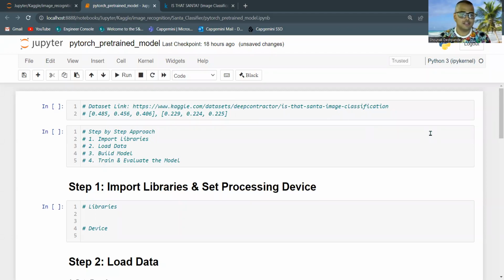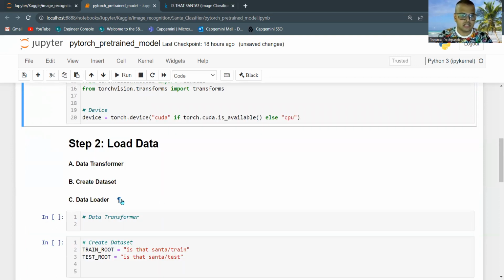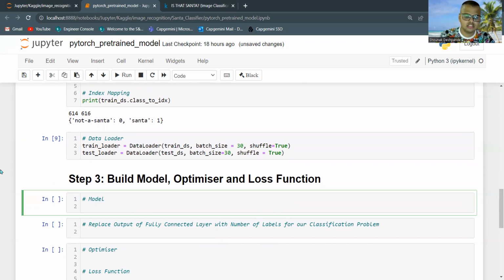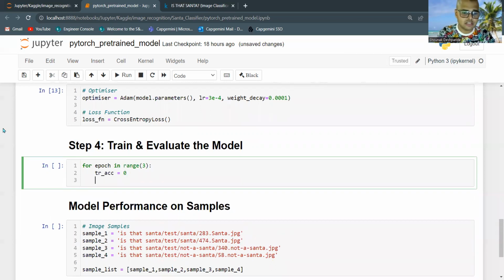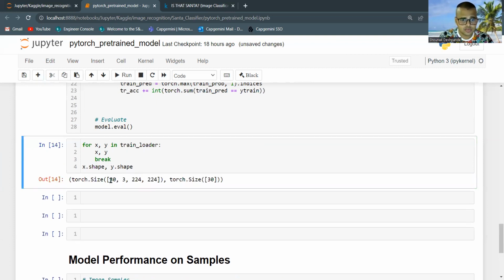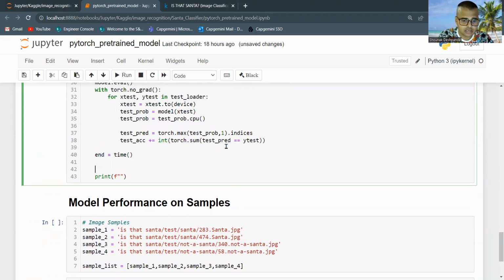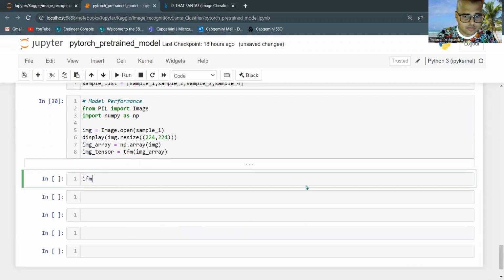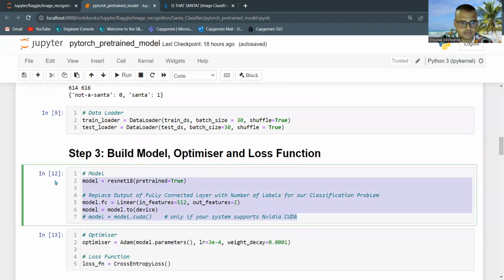Implement a PreTrained (ResNet18) CNN Model using PyTorch from Scratch on a Kaggle Image Dataset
This is a Deep Learning tutorial about building a PreTrained Convolutional Neural Network from scratch using PyTorch from beginning to end.
PreTrained Model used is: ResNet18 which is trained on ImageNet Dataset.

The code is written in `.ipynb` Notebook on Jupyter.
The dataset used is Santa Claus Image Classification from Kaggle. It consists of 2 classes: whether the image is Santa or Not ?